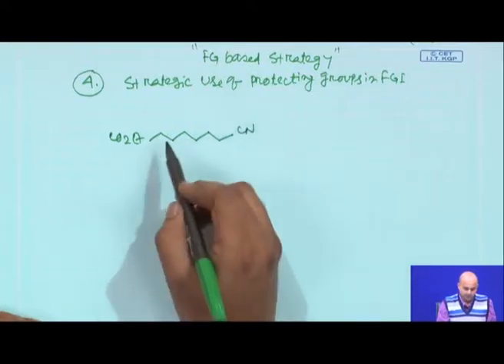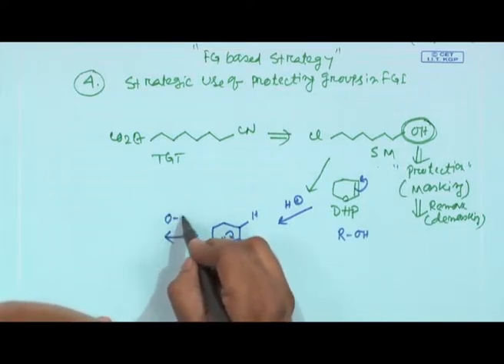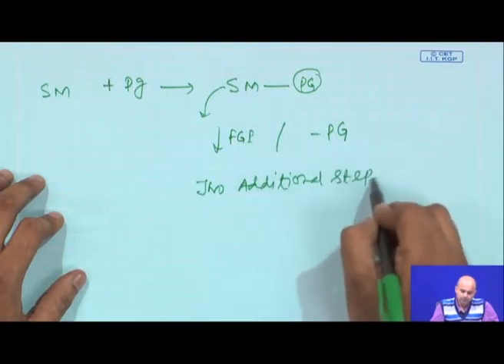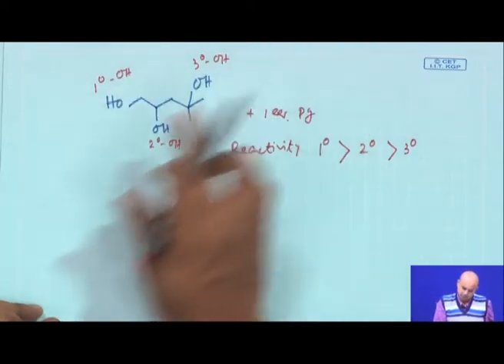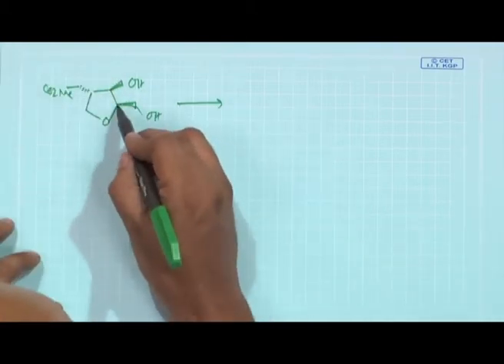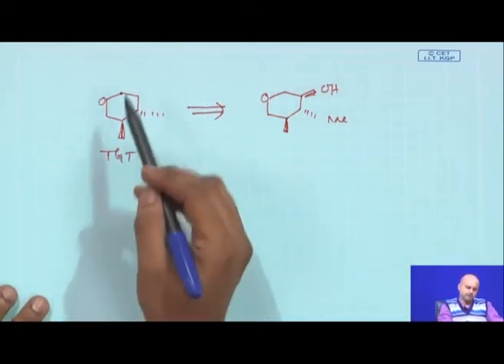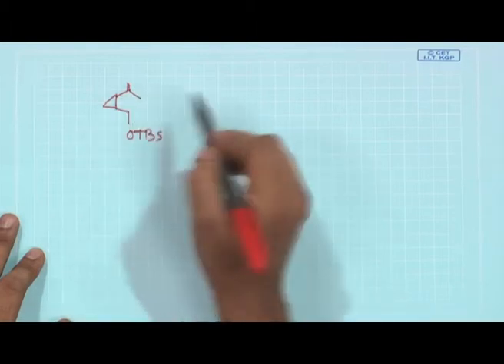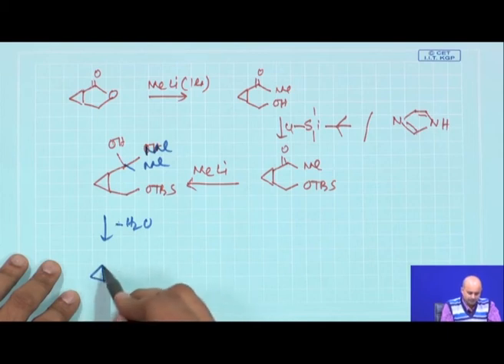Fg based strategy Based on Protecting groups